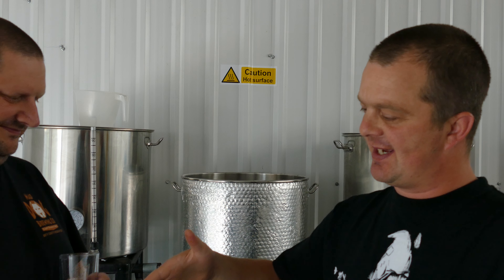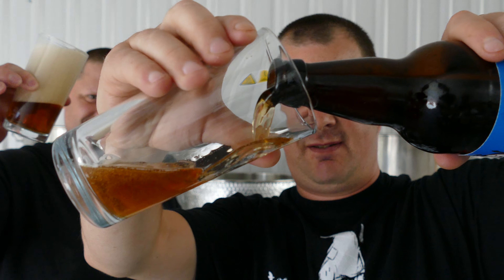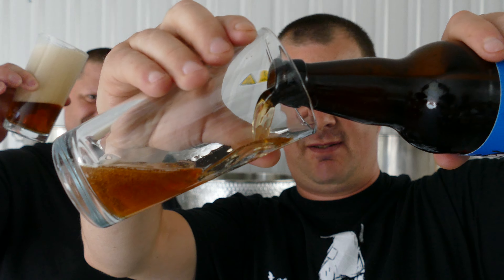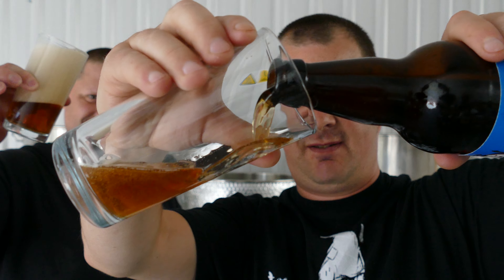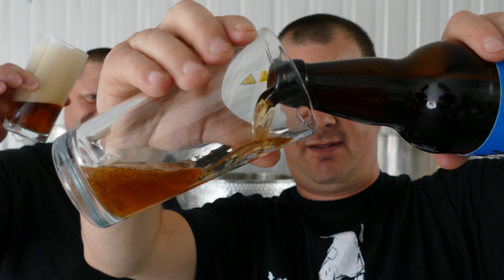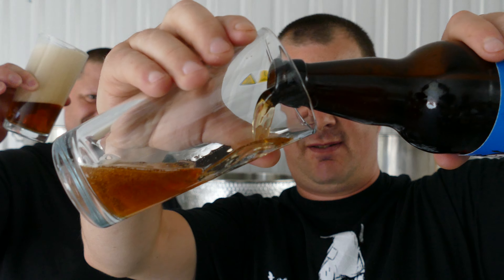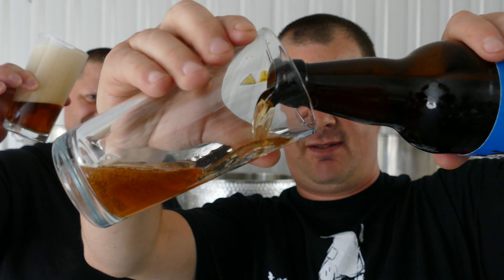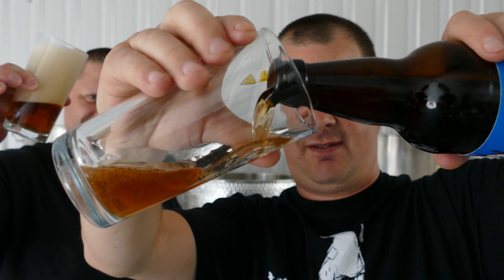(4K) Mad Dog Brew Co Bark Like A Bird IPA | British Craft Beer Review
Recorded In 4K Ultra HD Real Ale Craft Beer Reviews Mad Dog Brew Co Bark Like A Bird IPA | British Craft Beer Review